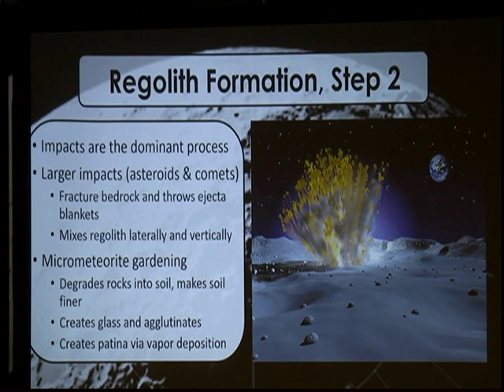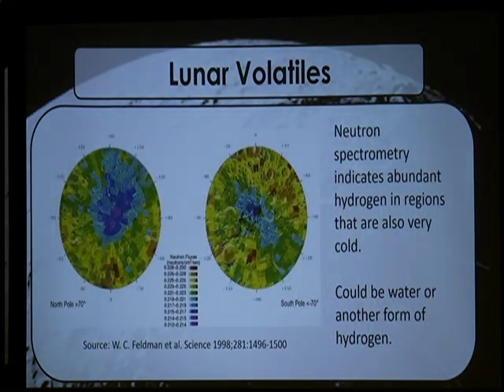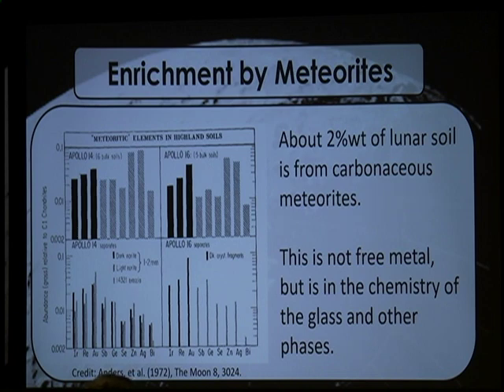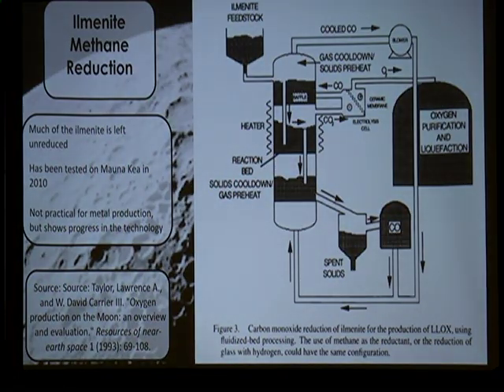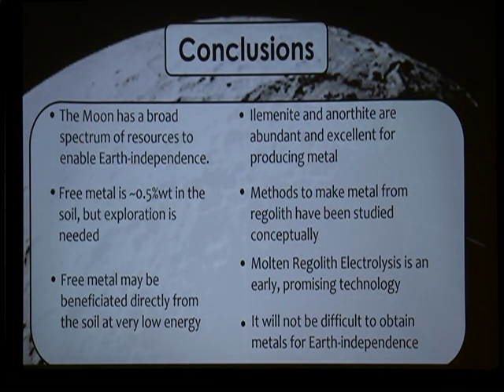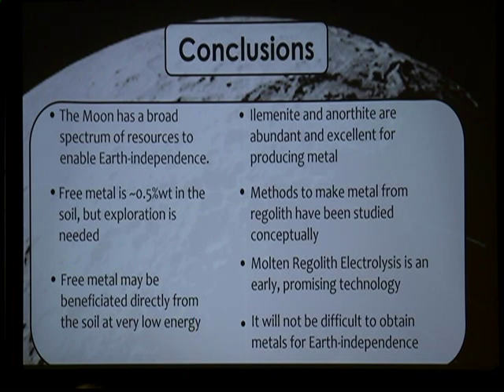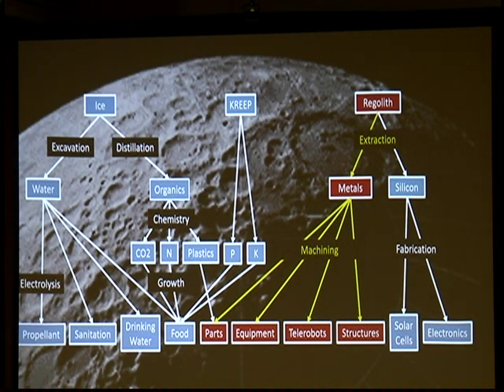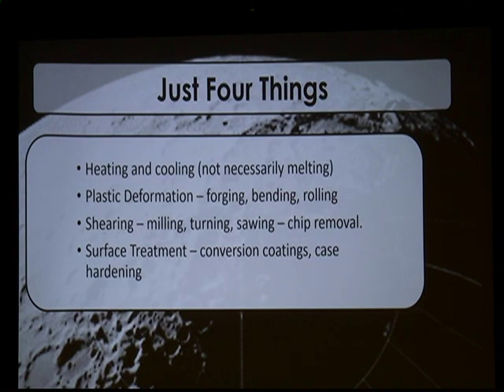02-Earth Independence - Resources and Metallurgy (Phil Metzger)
During the NSS-ISDC-Earth Independence track, technology expert Phil Metzger explains the resources on the Moon and specifically how metals could be extracted for use on the Moon.